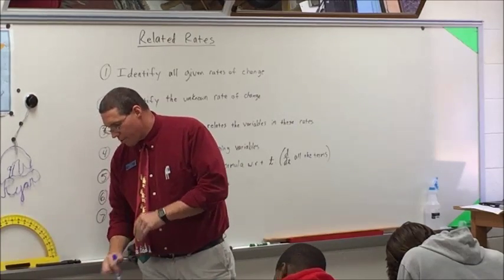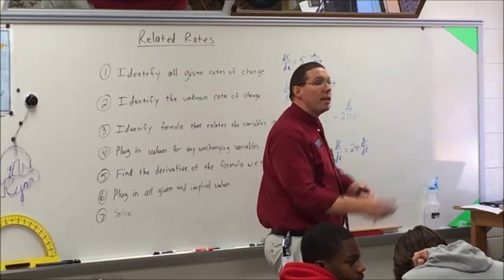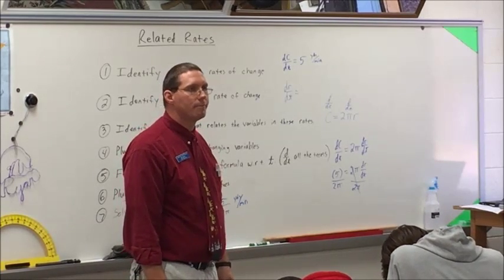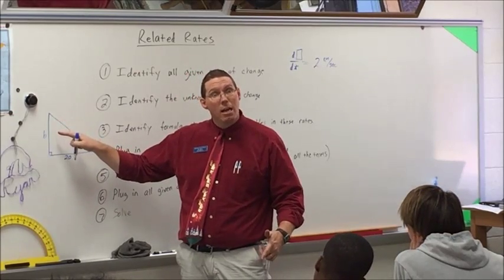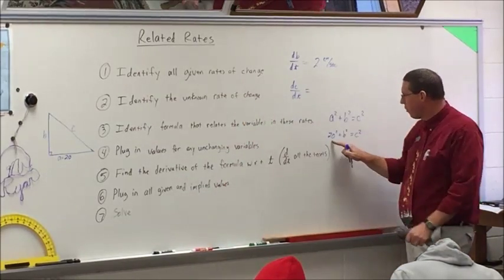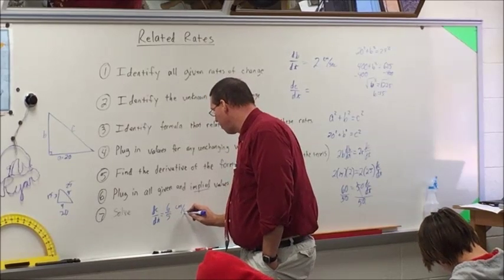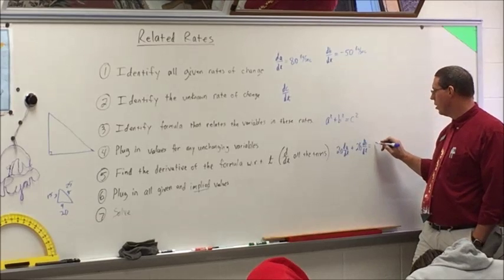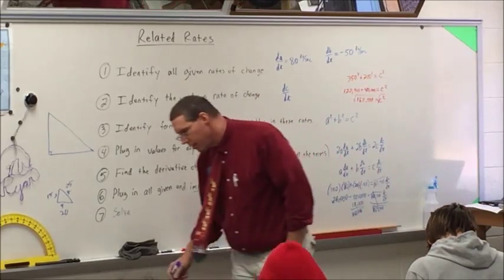Day 37 Related Rates 1b - more examples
Applying the 7 steps of related rates to a circle and triangles.